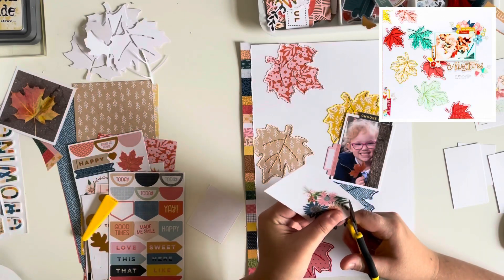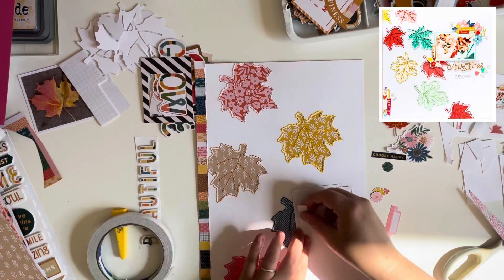Day 3-12 Days of Autumn Scraplifts | Scrap Squad | Scrapbooking Process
A series using the 12 Days of Autumn Scraplifts on Scrap Squad as inspiration.
(Ad) I’m also using the Scrap Squad Event Kit which you can purchase from Aardvark Crafts (Links Below)